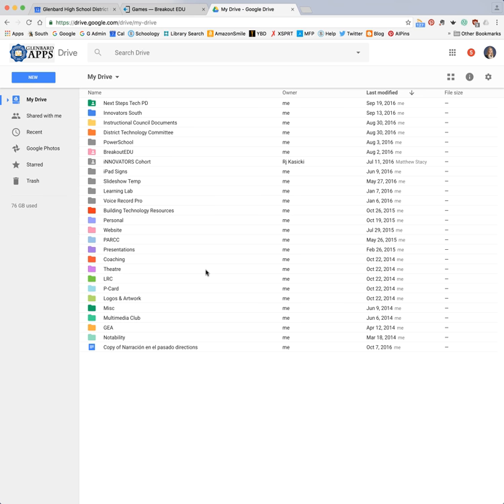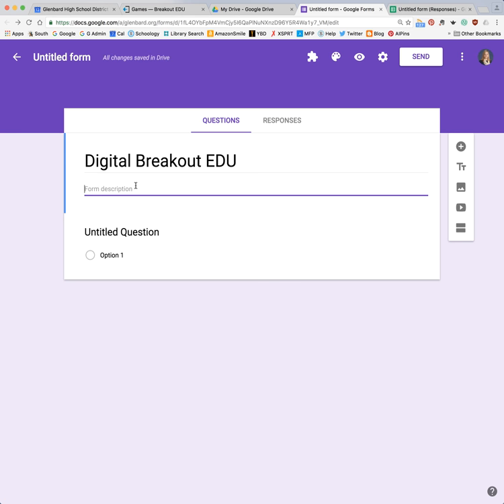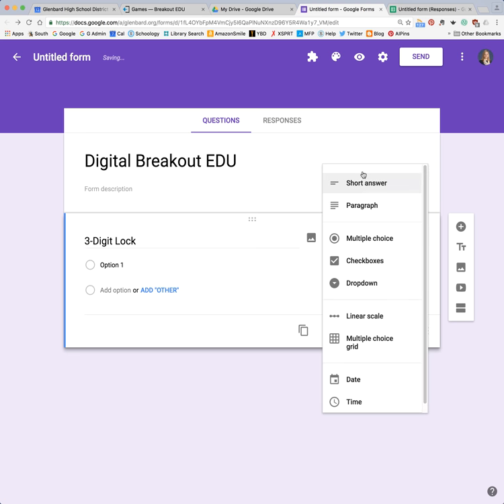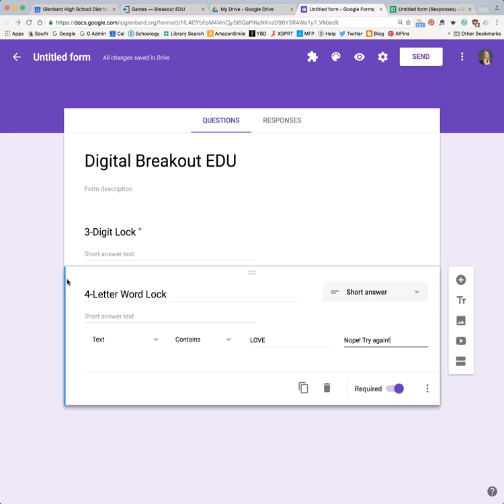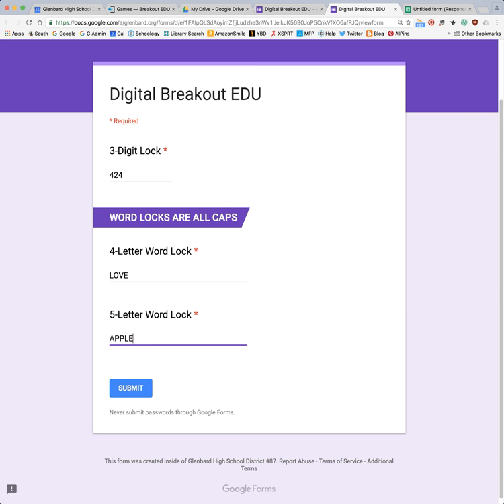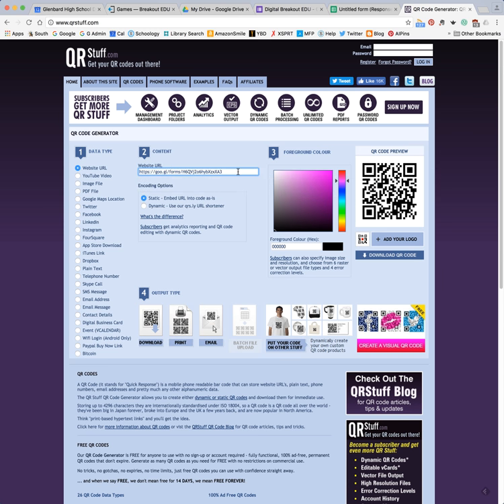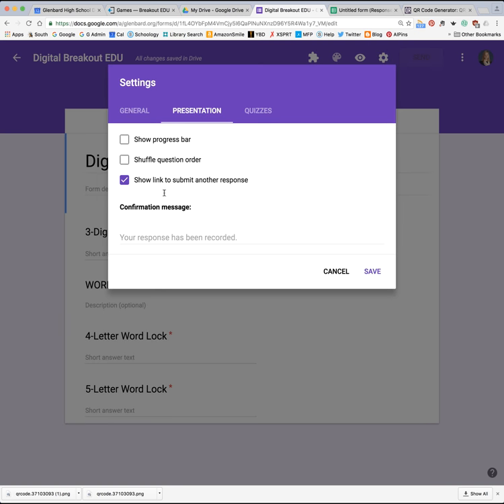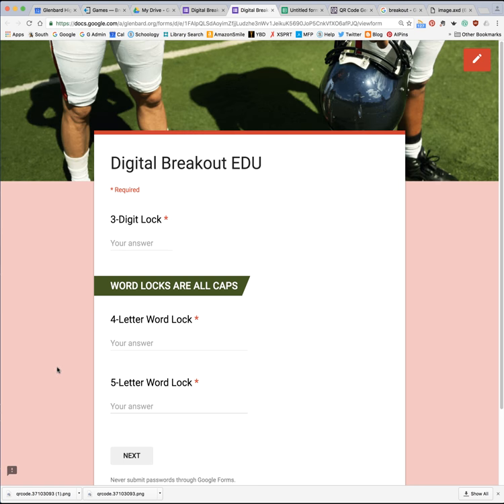Using Google Forms with Data Validation for Digital BreakoutEDU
Learn how to construct a Google Form with Data Validation as part of a "digital" BreakoutEDU activity.